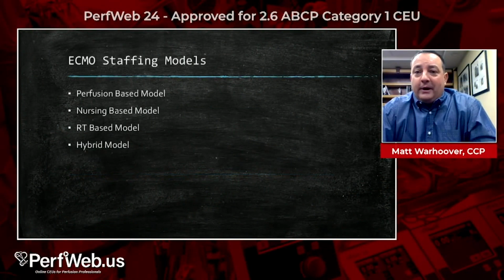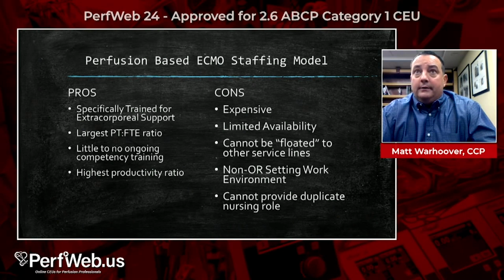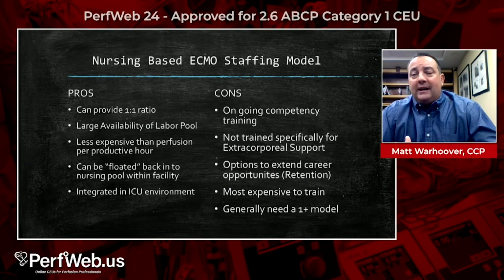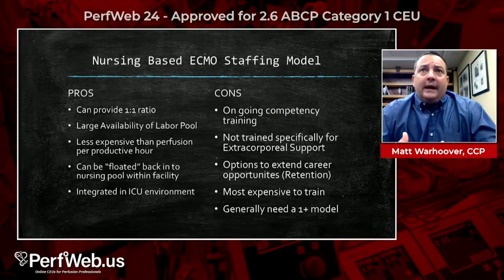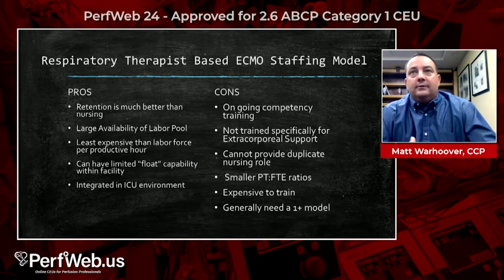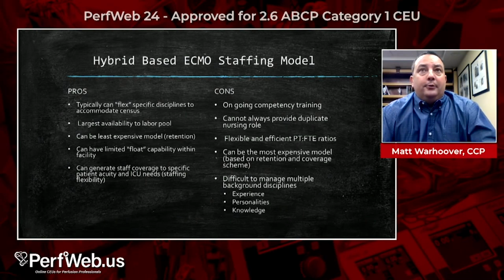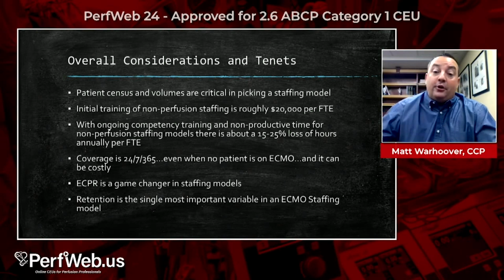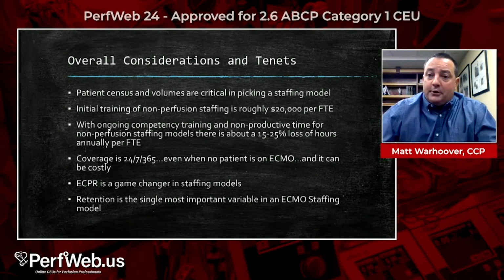ECMO Staffing Model Perfusionist, Nurse, Respiratory Therapist ECMO Specialist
Matt Warhoover, CCP;
Perfusion program director at Vanderbilt University discusses staffing models for ECMO departments.
Nursing Based ECMO Staffing Model
Respiratory Therapist Based ECMO Staffing Model
Perfusion Based ECMO Staffing Model
Hybrid Base ECMO Staffing Model
Pros and cons

Extracorporeal Membrane Oxygenation ECMO is a modified cardiopulmonary bypass technique used for the treatment of life threatening cardiac or respiratory failure. An ECMO Specialist is the technical specialist educated to manage the ECMO system including blood pump, tubing, artificial oxygenator, and related equipment.
The ECMO Specialist -A registered nurse (RN), respiratory therapist (RT), or perfusionist who has had special classes and training in running the ECMO machine. ... One of these nurses will be at the bedside watching the patient, administering medications, and giving your loved one any other care he or she may need.
The ICU Nurse -A registered nurse that has special skills in caring for very sick patients. One of these nurses will be at the bedside watching the patient, administering medications, and giving your loved one any other care he or she may need. In some centers, your nurse will also be your loved one's ECMO specialist.
The Respiratory Therapist -A registered respiratory therapist that has special skills caring for very sick patients. One of these respiratory therapists will be present to provide breathing treatments and help manage the breathing machine for your loved one.